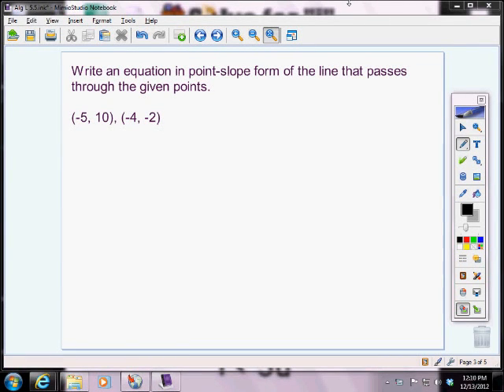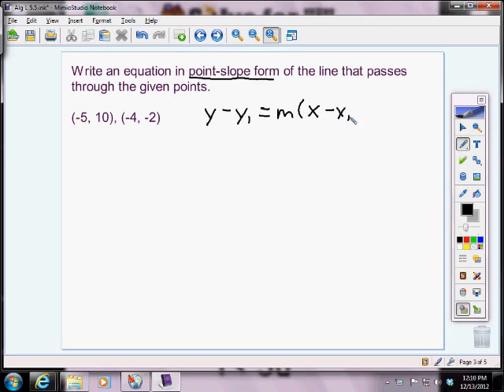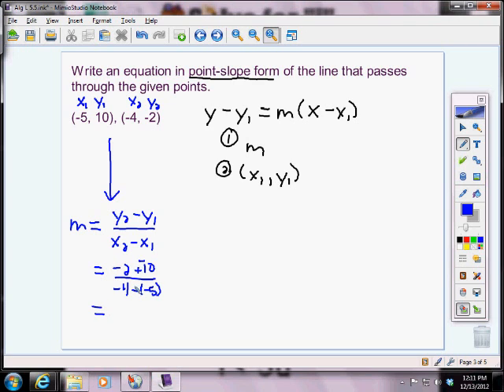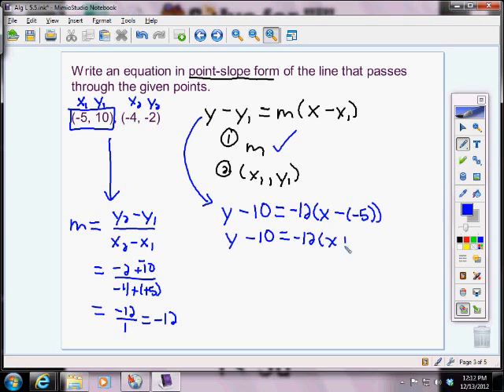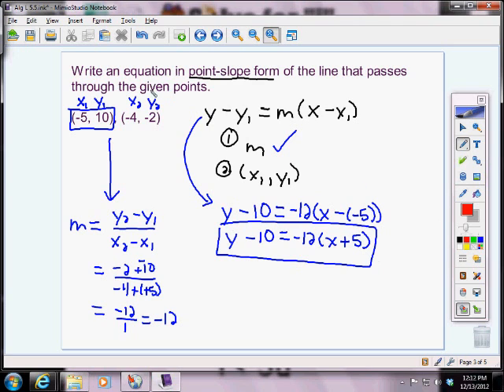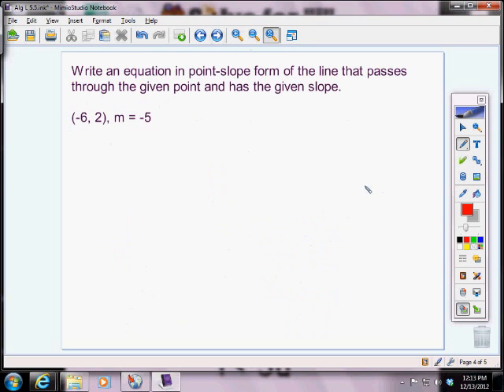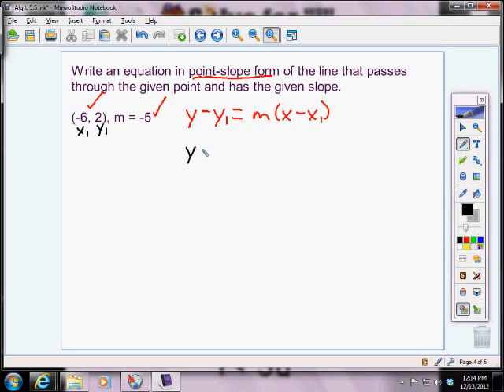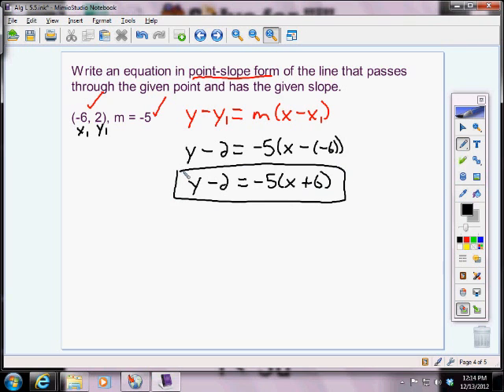Writing Equations in Point-Slope Form